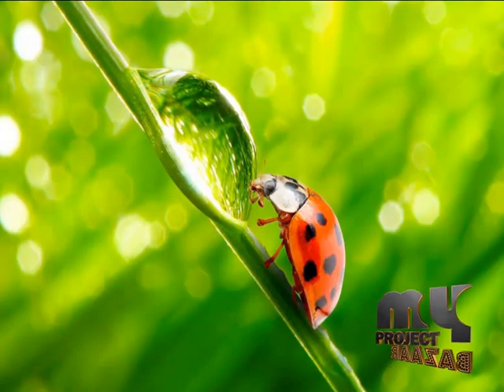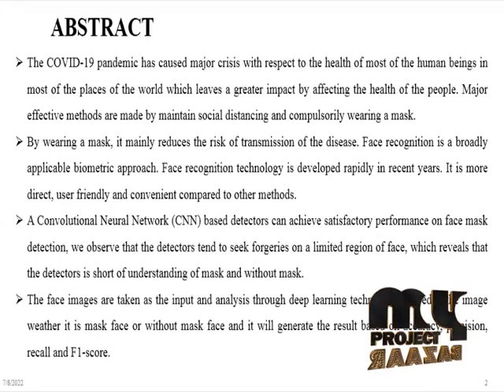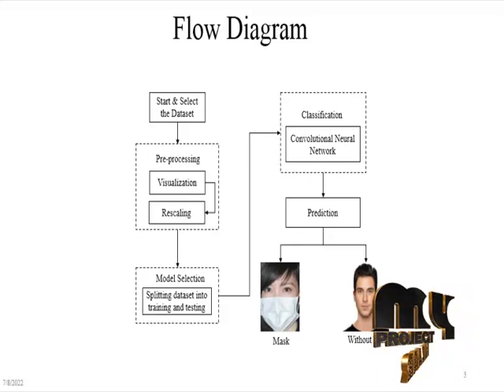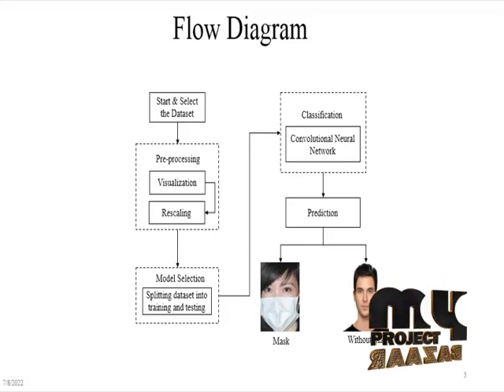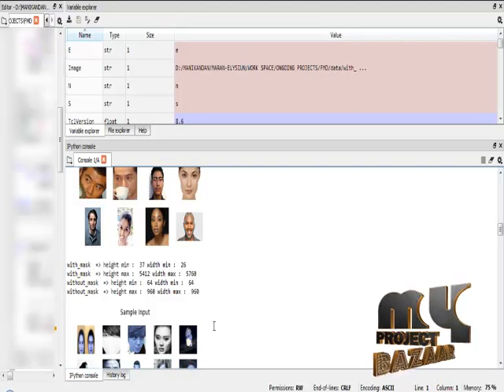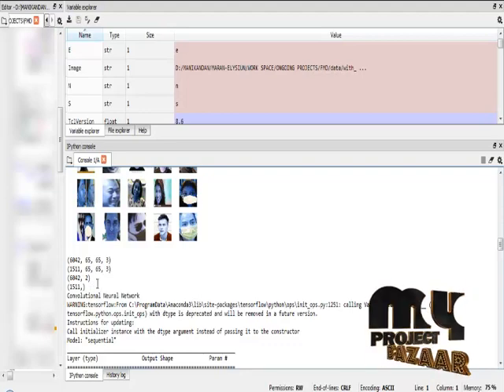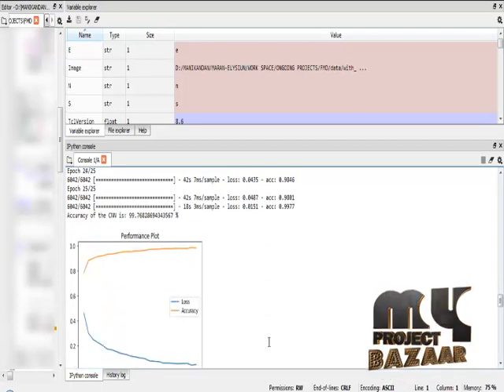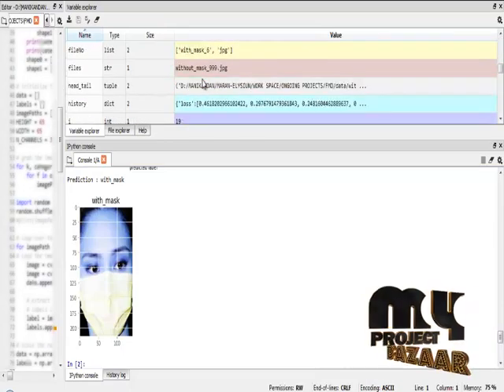Image processing-Detection of Face Mask using Convolutional Neural Network-MyProjectBazaar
The COVID-19 pandemic has caused major crisis with respect to the health of most of the human beings in most of the places of the world which leaves a greater impact by affecting the health of the people. Major effective methods are made by maintain social distancing and compulsorily wearing a mask.
By wearing a mask, it mainly reduces the risk of transmission of the disease. Face recognition is a broadly applicable biometric approach. Face recognition technology is developed rapidly in recent years. It is more direct, user friendly and convenient compared to other methods.
A Convolutional Neural Network (CNN) based detectors can achieve satisfactory performance on face mask detection, we observe that the detectors tend to seek forgeries on a limited region of face, which reveals that the detectors is short of understanding of mask and without mask.
The face images are taken as the input and analysis through deep learning technique and predict the image weather it is mask face or without mask face and it will generate the result based on accuracy, precision, recall and F1-score.
Including Packages
* Base Paper
* Complete Source Code
* Complete Documentation
* Complete Presentation Slides
* Flow Diagram
* Database File
* Screenshots
* Execution Procedure
* Readme File
* Addons
* Video Tutorials
* Supporting Softwares
Specialization
* 24/7 Support
* Ticketing System
* Voice Conference
* Video On Demand *
* Remote Connectivity *
* Code Customization **
* Document Customization **
100% Assured Quality
150000+ Happy Students
Ontime Delivery
15000+ Completed Project Videos
Free matlab Code
25+ year Standard Company
Suggested: Best Videos
Suggested: Best Projects
Suggested: Algorithm
Suggested: Best Title Names
Click Here:Special Discount for you
Amazing Deals: JUST FOR YOU
Special Combo Offer: JUST FOR YOU
SAVE UPTO 30%: Waiting for YOU
Don't Miss Out: Combo offer
Seasonable Offer: Waiting for YOU
Related Video:Simulink Project
100% Assured Quality
150000+ Happy Students
Ontime Delivery
15000+ Completed Project Videos
Free matlab Code
25+ year Standard Company